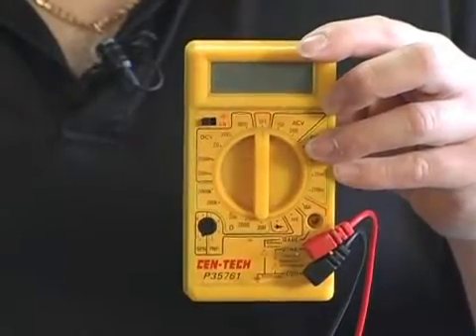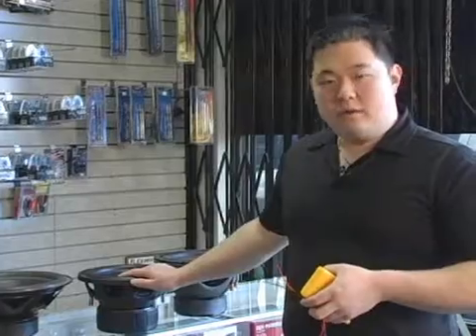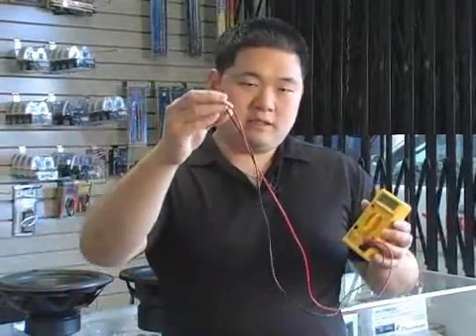Woofer Speaker Installation Tips : Woofer Speakers & Law of Ohm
The law of ohm is what make woofer speakers operate. Understand how the law of OHM works to make woofers work with tips from a car stereo specialist in this free video on woofer installation.

Expert: Larry Lundy
Bio: Larry Lundy is the general manager of Cartunz motor sports chain located in western Washington.